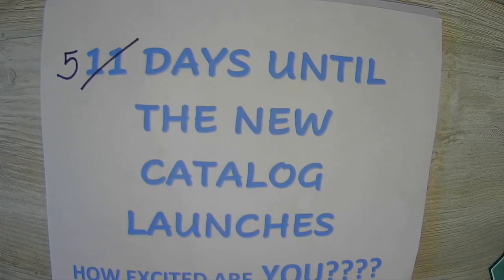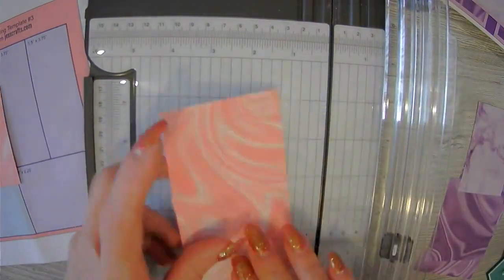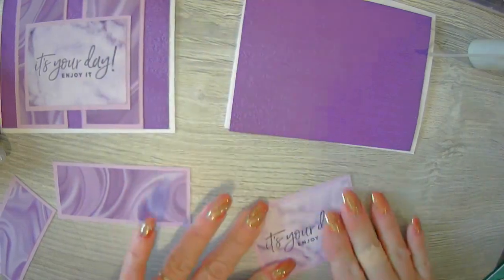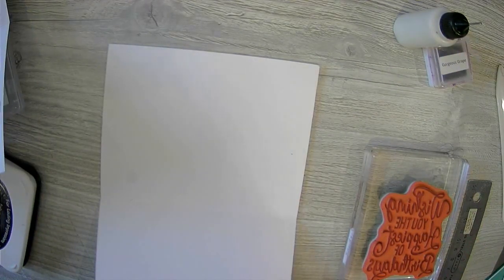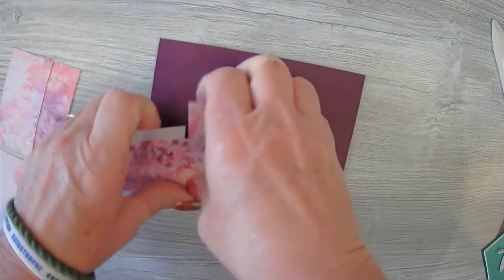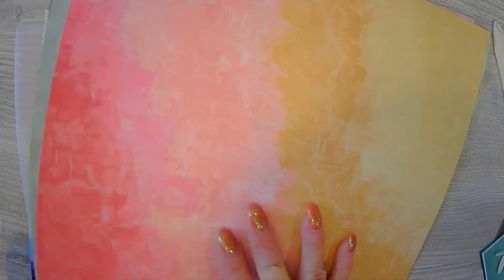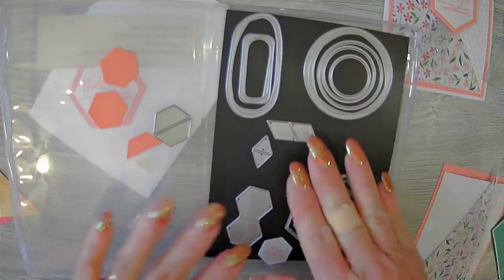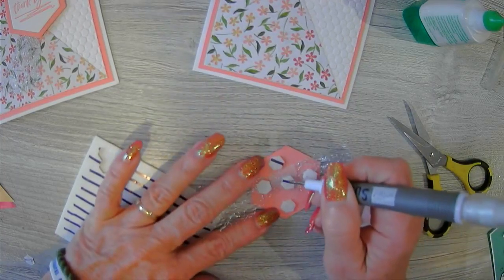3 on Thursday April 28 2022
Use a 6x6 piece of Designer Series Paper and complete 4 cards using the One Sheet Wonder method of cutting your paper. Simple cards to send a smile.